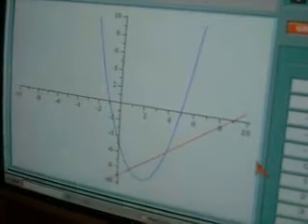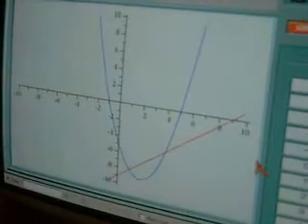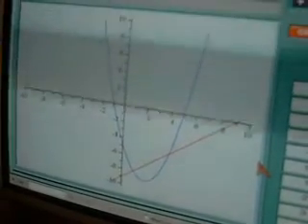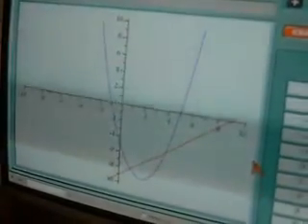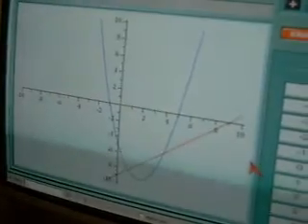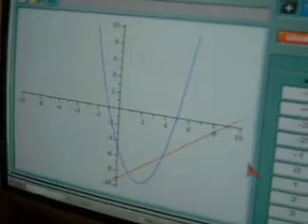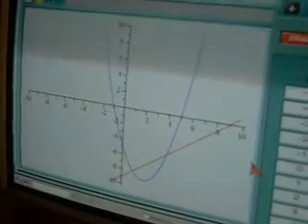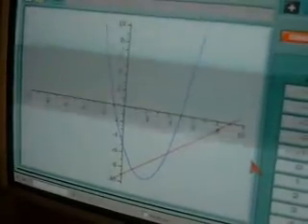20101107 Online Graphing Calculator Test Video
Using a wonky online graphing calculator to solve the system:  y  =  x^2 - 4x - 5, y = x - 9 (y equals x squared subtract four times x subtract five and y equals x subtract nine)

It is important to know that this very simple online graphing calculator has an x-axis that is graded longer than the y-axis here, so it is not any good for image-based work, as the image is warped and not as it would be if done properly on square-celled graphing paper or graph pads.  It is OK to validate certain types of simple problems that you've already worked out as the one shown here, but numerically only.